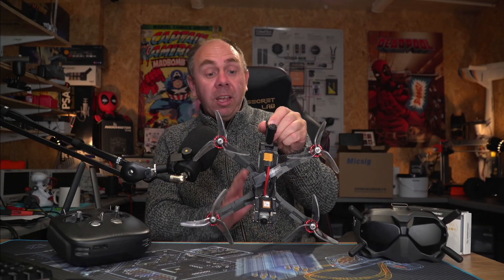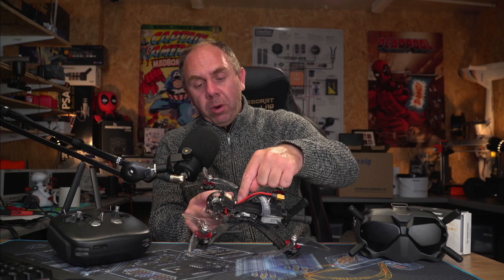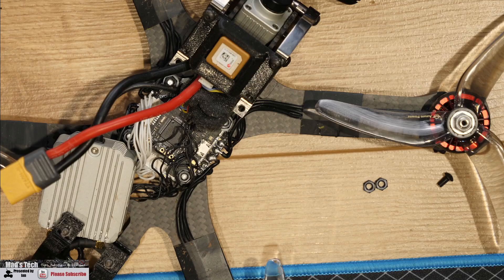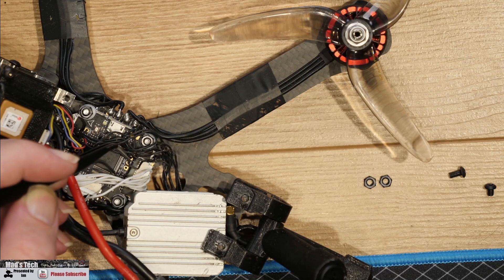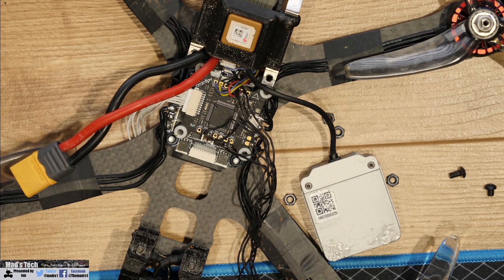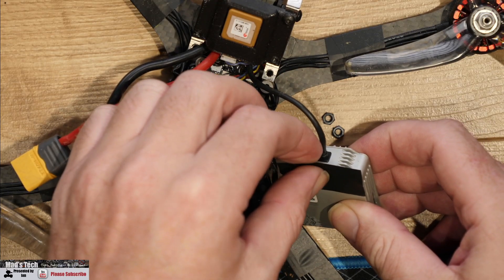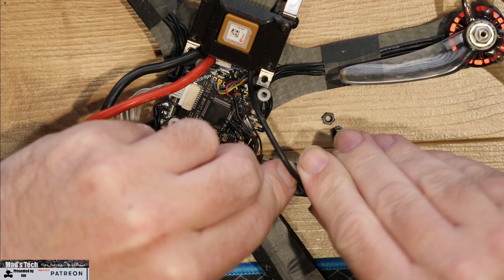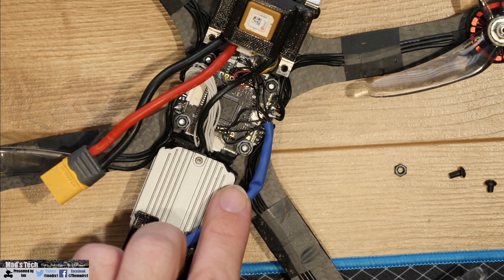The Killer FPV Quad Issue Found ? - Uncontrollable Full Motor Output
Tracking down the issue that  was causing the FPV quad to go full motor output with no input or control from the RC.